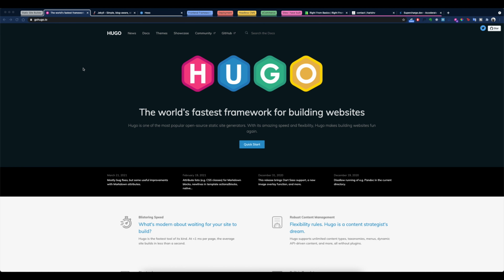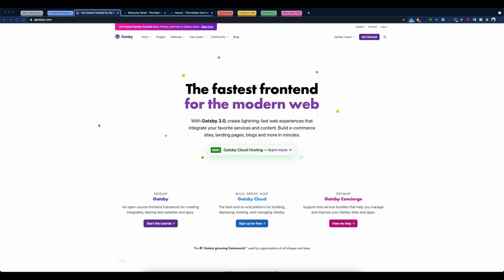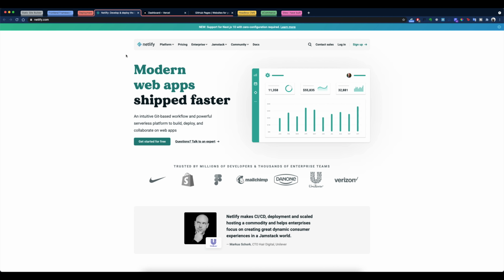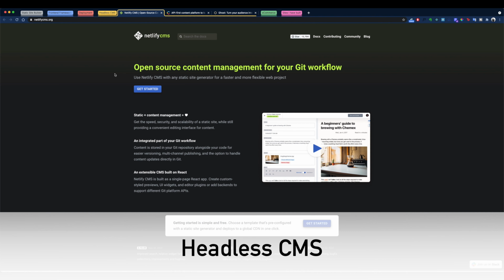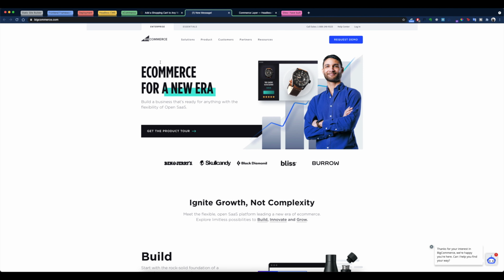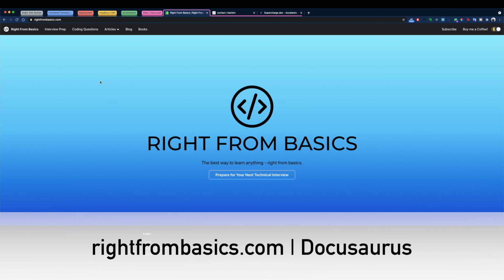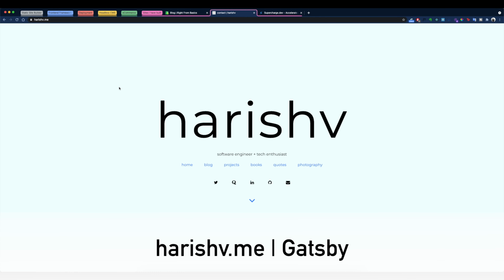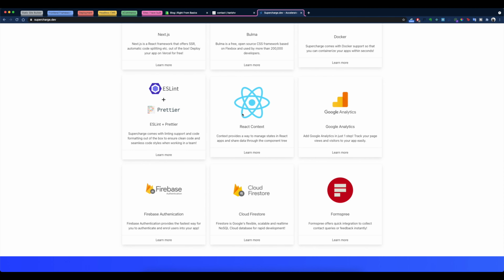The Rise of JAMstack - Create Your Web Apps the Serverless Way!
In this video, let's look at the rise of JAMstack which stands for JavaScript, APIs and Markup. JAMstack is relatively new and it is an amazing way to build sites or apps and avoid several complexities. Learn more about JAMstack in this video.

[Overview]
00:00 Preface
01:07 Introduction
02:06 Traditional Applications
03:05 What is JAMstack?
04:44 How Does It Work?
05:17 Why Use JAMstack?

[Technologies Based on JAMstack]
07:30 Static Blog and Website Generators
08:05 Frontend Frameworks
08:57 Deployment Solutions
09:45 Headless CMS
10:24 e-Commerce Solutions

[Sites I Have Built with JAMstack]
11:24 Right From Basics
12:16 Harishv.me
12:27 Supercharge.dev

[Links to Technologies Mentioned in Video]
*Sites I have built on JAMstack*
- Right From Basics - Learn everything on programming and get prepared for your technical interviews

About Myself 😎